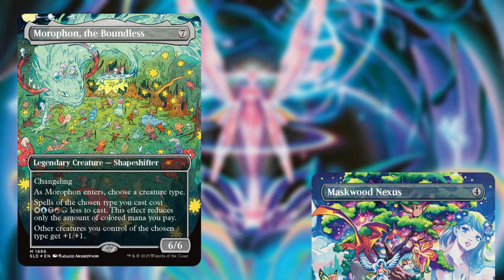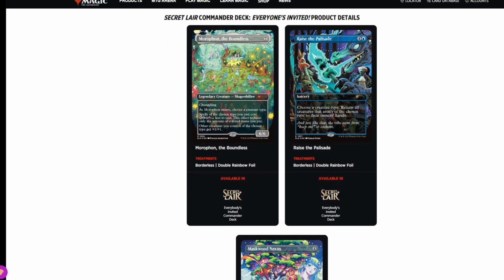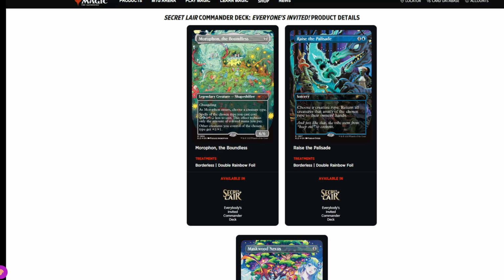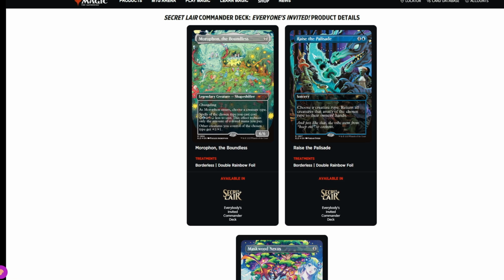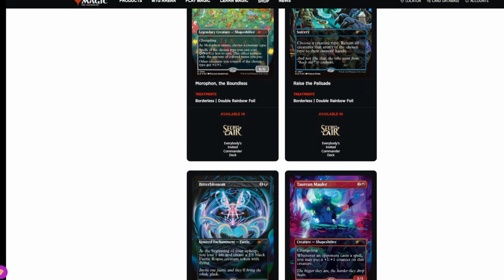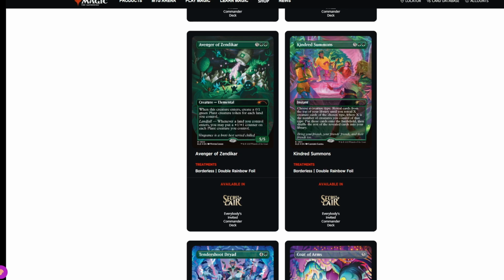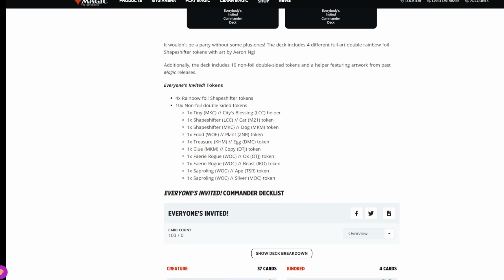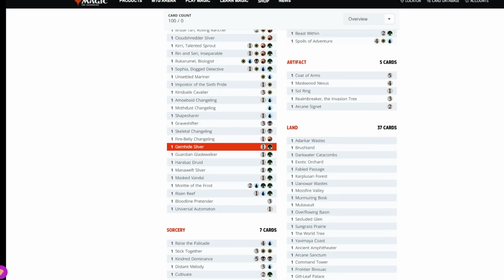This Deck is $200!? | Magic the Gathering | Secret Lair: Everyone's Invited | Worth It?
Join the Loveshack Lounge channel to get access to perks including
* Badges
* Custom Emotes (New Ones Added Weekly)
* Input on Video Topics/Voting

YouTube (Podcast): @unchartedhorizonspodcast

Want your own custom playmat?

Loveshack started in 2014 with video game reviews, before shifting content focus to  Yu-Gi-Oh, Magic the Gathering, and Pokemon pack openings! Over time, the channel has undergone changes and now today, in 2023, we've essentially settled on being a variety channel for anything under the gaming umbrella!

While the primary focus lately is Magic the Gathering, you can still find the occasional Yu-Gi-Oh and Pokemon content, and perhaps other CCG's eventually like Lorcana. Plus, live airings of our gaming podcast, Uncharted Horizons, and the occasional video game review.